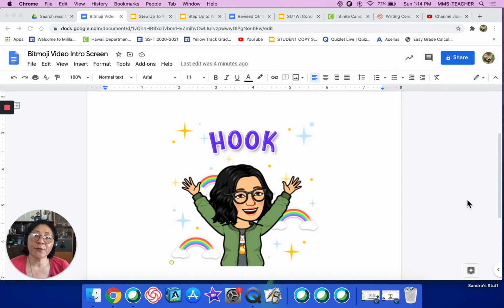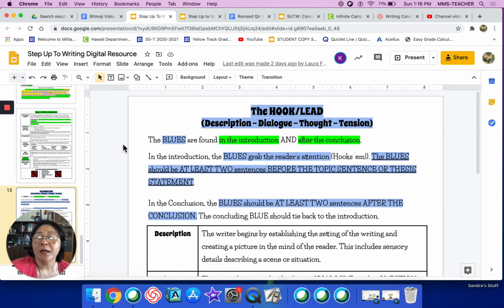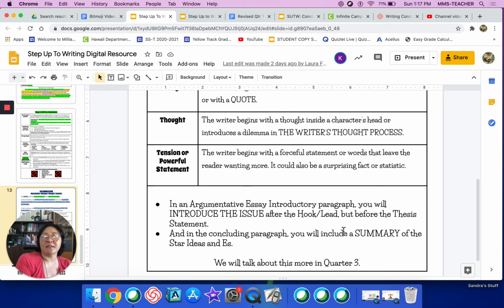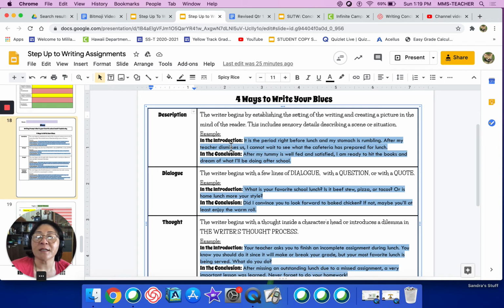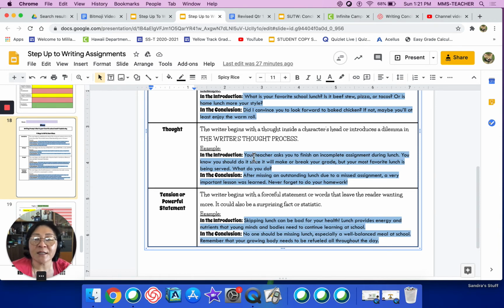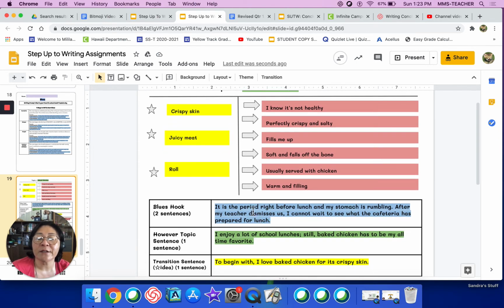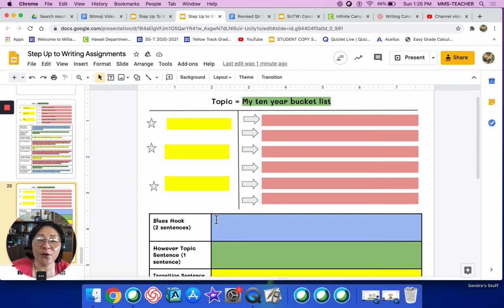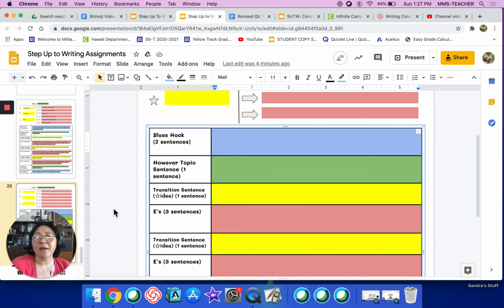Hook/Lead The Blues Class Tutorial